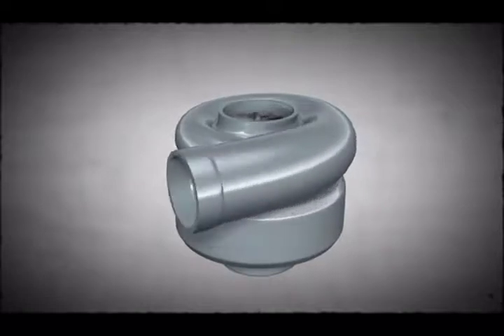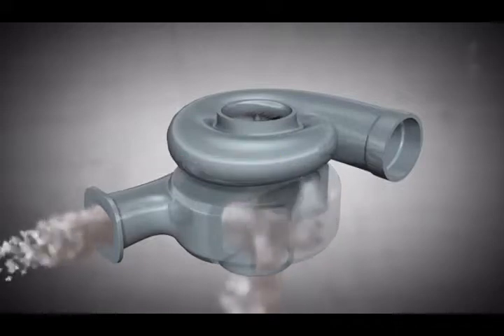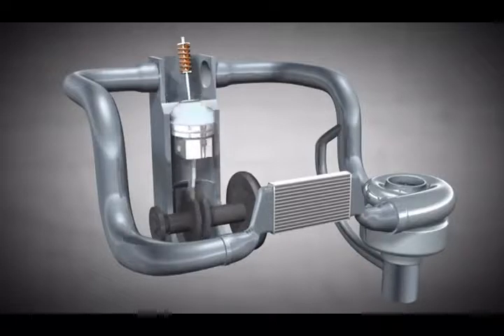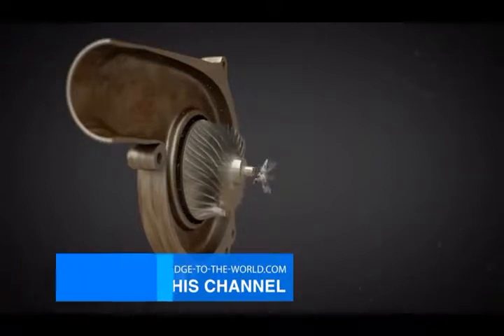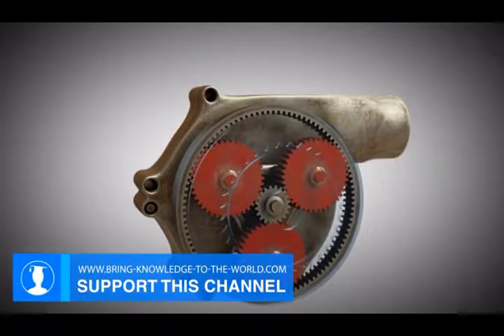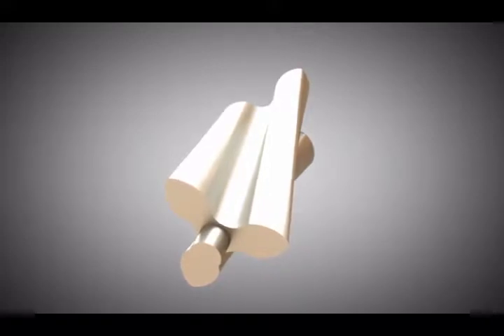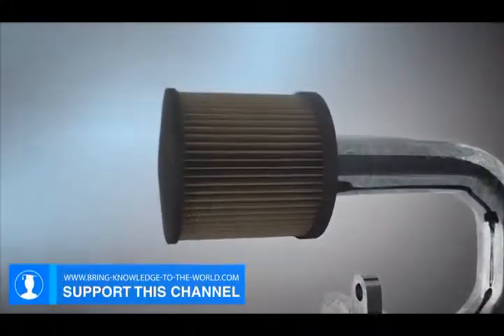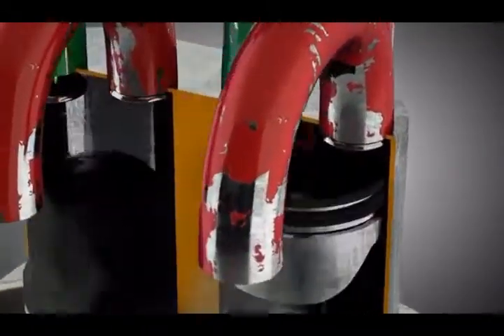Application of Types of Superchargers and turbochargers part-1